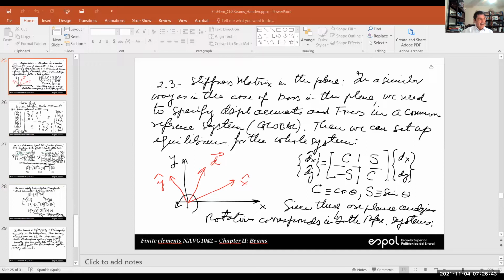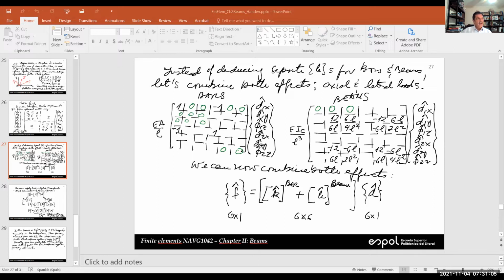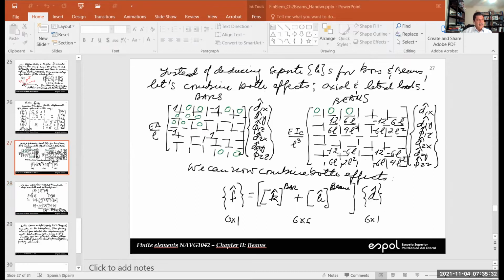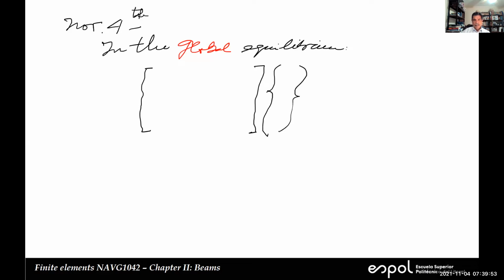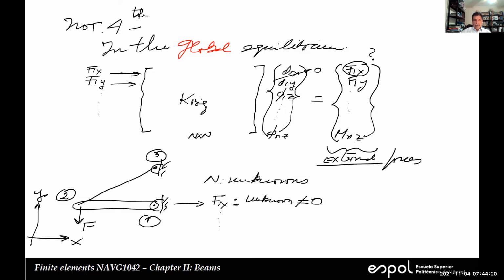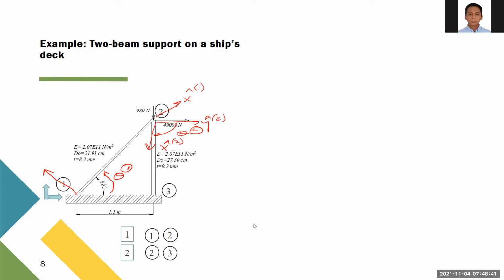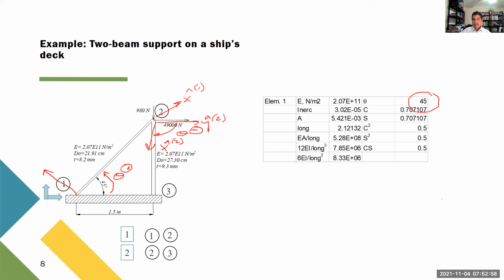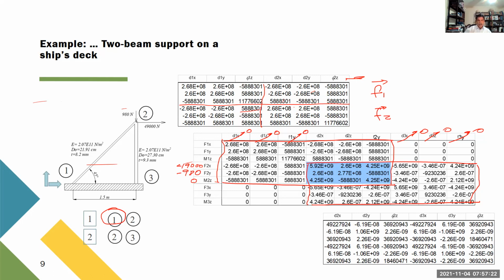Analysis with finite elements of beam type 2.4 Grillage analysis in the plane-Plane frame example